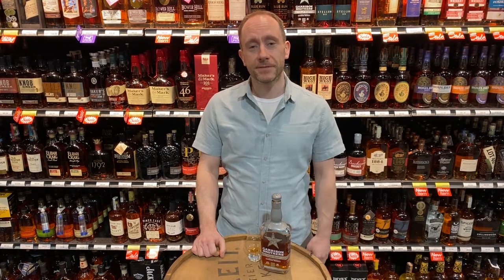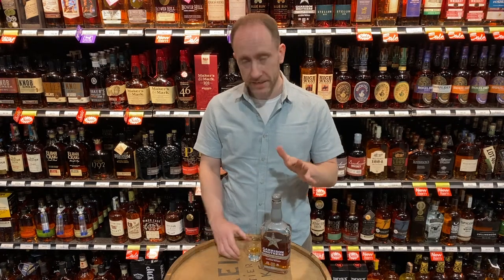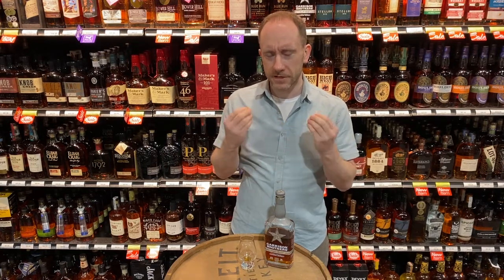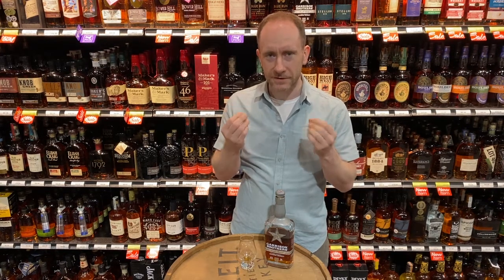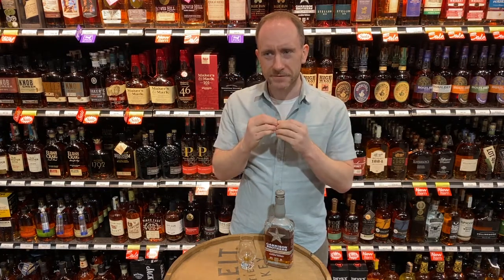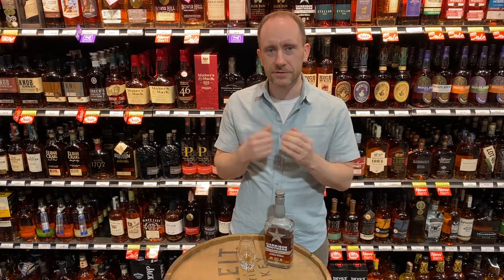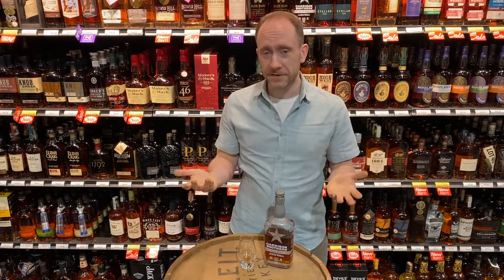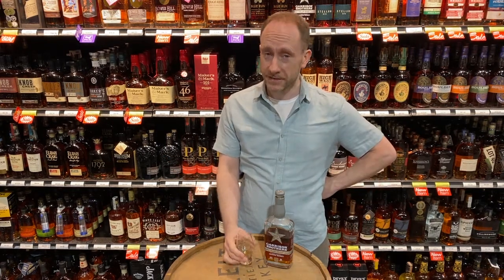Pete’s Picks - Garrison Brothers Single Barrel Bourbon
Pete tells us about the new single barrel bourbon from Garrison Brothers. Bottled at 47% and packed full of rustic, rich, toasted oaky flavour, this whisky is one that’s well worth a try. Keep watching to learn more!